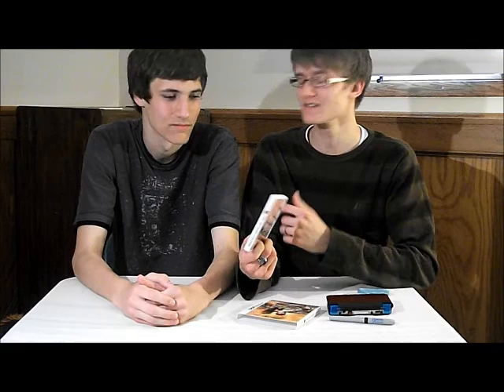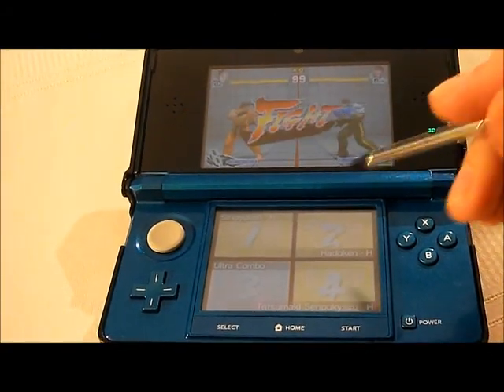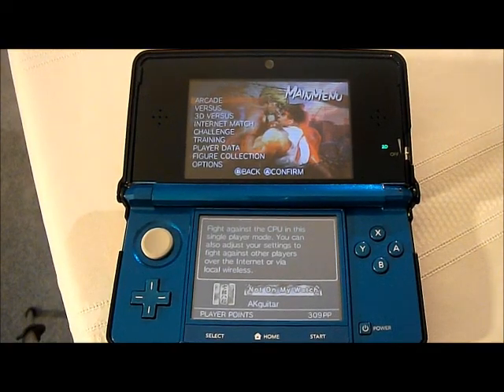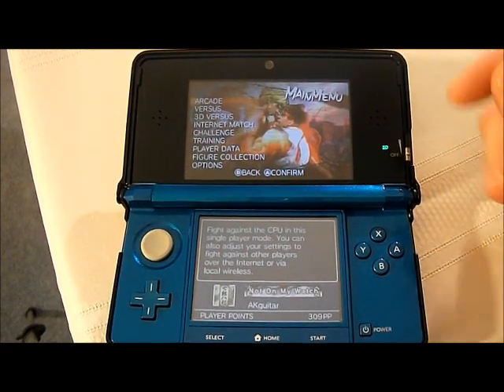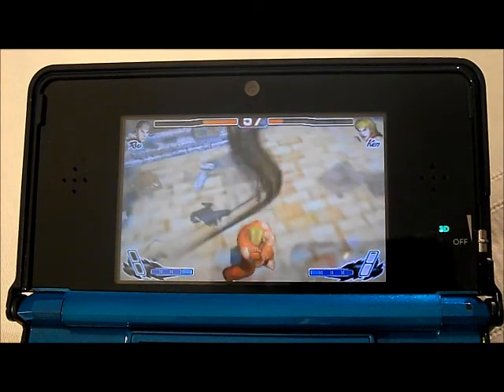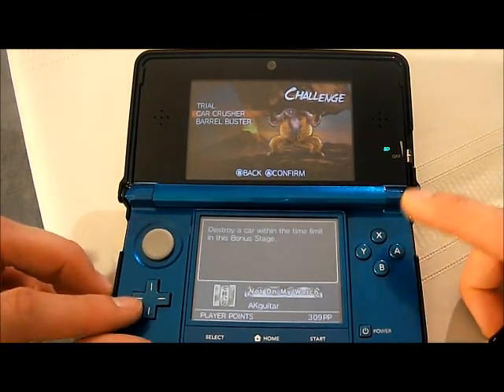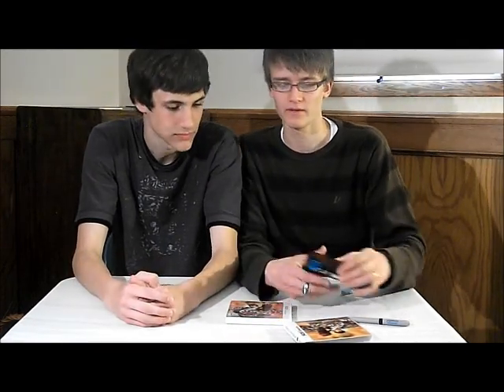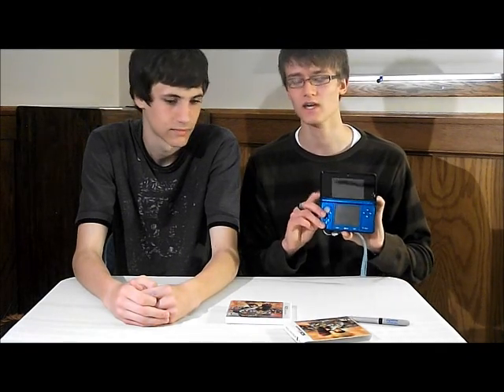Super Street Fighter 4 3DS Review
Review of super street fighter 4 for the 3ds